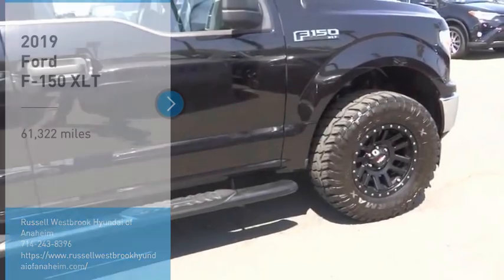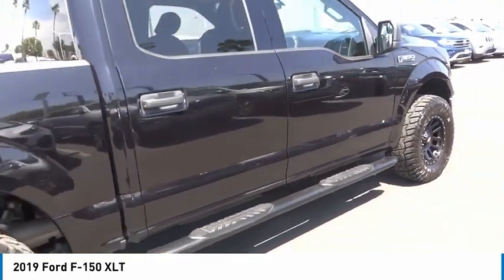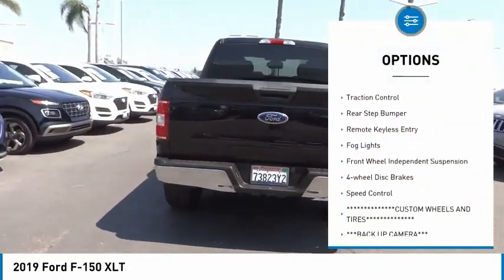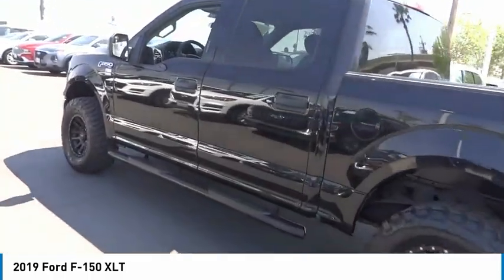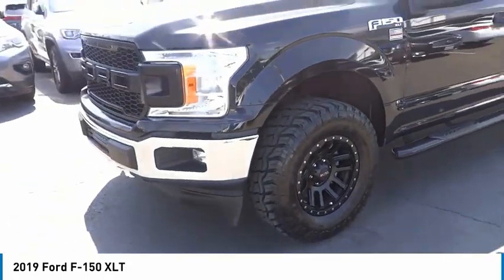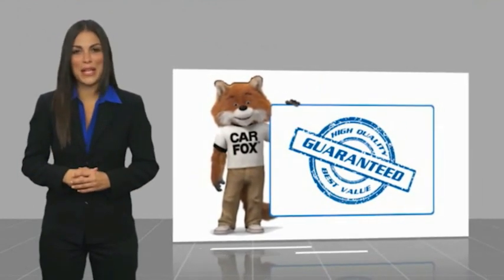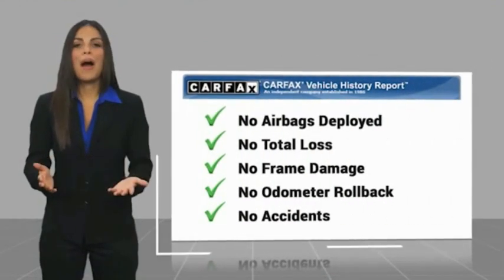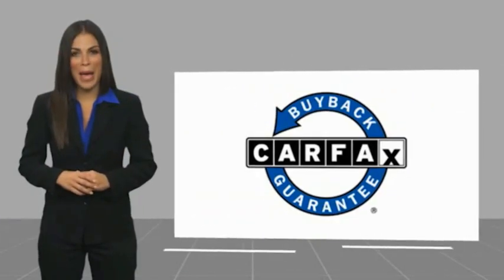2019 Ford F-150 TA10681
2019 Ford F-150 XLT

1271 S. Auto Center Dr.

2019 Ford F-150 Black 10-Speed Automatic 5.0L V8 Clean CARFAX. Financing available on approved credit. Trade-ins accepted. Subject to prior sale. All Pricing and Advertised Prices for any/all vehicles offered for sale does not include dealer installed accessories which can be purchased for an additional cost. No sales to Dealers, Brokers or Exporters. For out of state purchase, customers must be present to purchase. If shipping is required, dealership must facilitate; no exceptions. Prices are plus government fees and taxes, any finance charges, $85 documentary fee, $29 electronic registration fee, any emission testing charge and $1.75 per new tire state tire fee. We make every effort to provide accurate information, but please verify before purchasing. Images, prices, and options shown, including vehicle color, trim, options, pricing and other specifications are subject to availability, incentive offerings, current pricing and credit worthiness. Images are for illustrative purposes only.